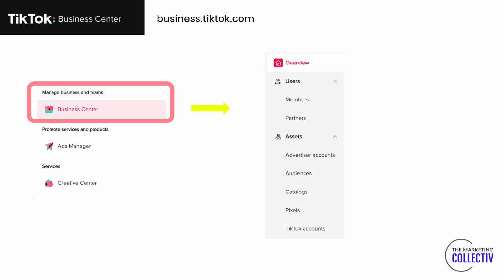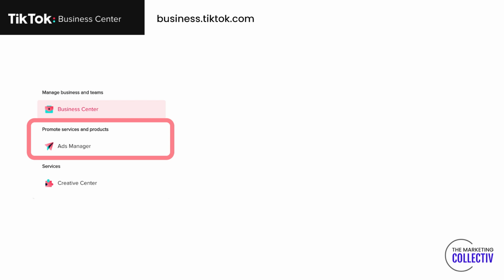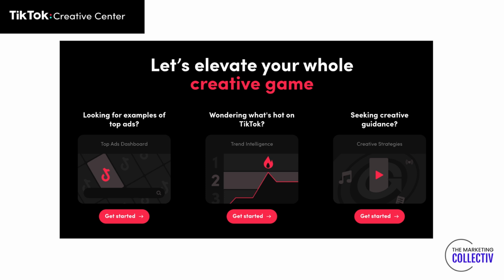Master Tiktok Ads Manager: Introduction to Tiktok business manager platform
🚀 Elevate Your TikTok Ads: A Deep Dive into Business Management Platform Features! 🌐

Welcome to this introduction to the Tiktok business manager platform by June Nauta, Owner @ The Marketing Collectiv.  🎬 In this video, we embark on an introduction of the first features of TikTok's Business Management Platform, guiding you on how to start your first campaign on Tiktok.

Ready to take your TikTok Ads to new heights? Join us on this journey through Business Management Platform features and redefine your approach to TikTok advertising! 💪🚀